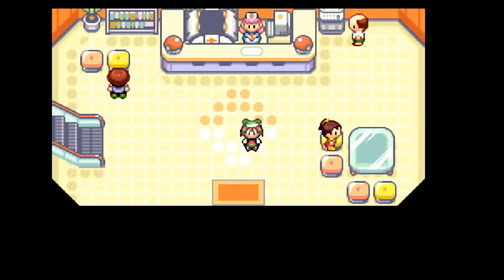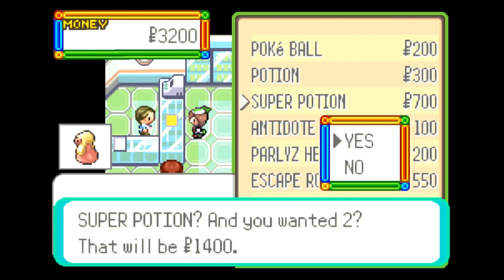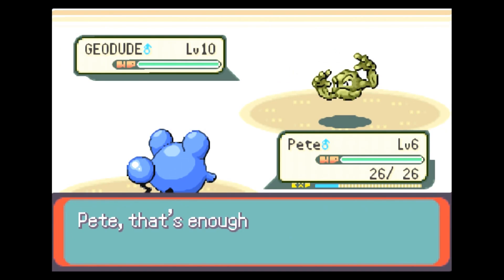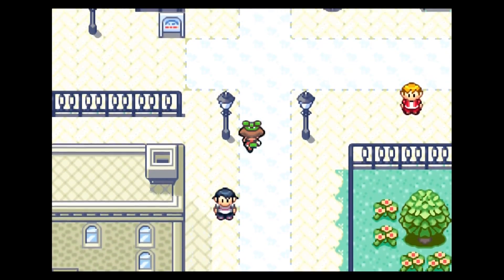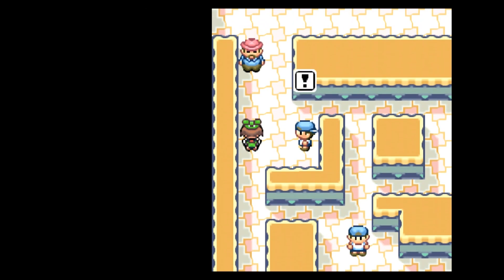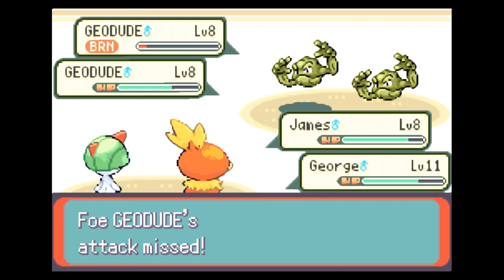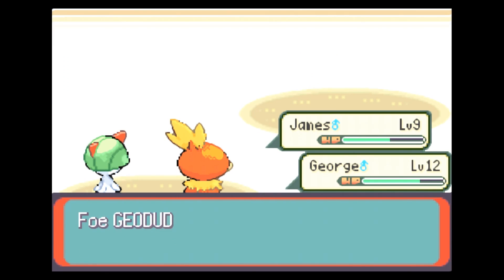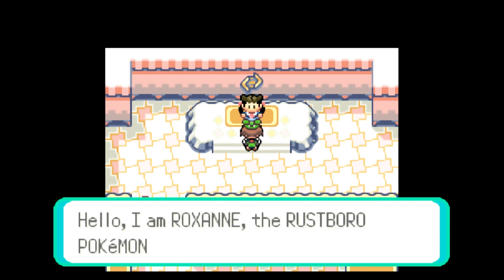Let's Play Pokemon Emerald Episode 3- Rustboro Gym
We challenge the Rustboro Gym. And get our ass kicked by Roxanne.